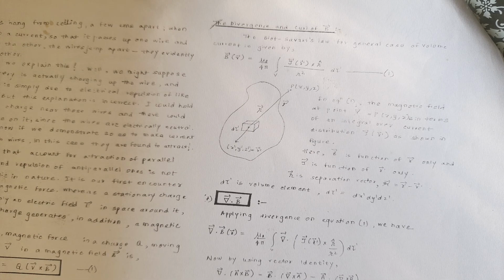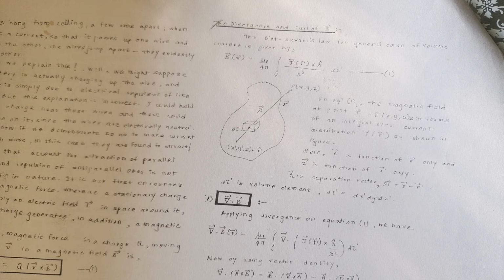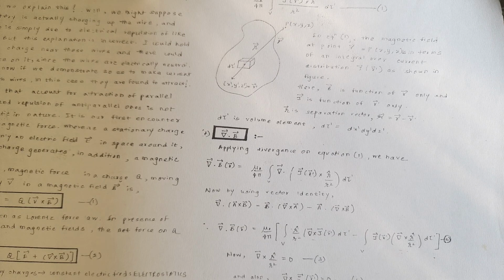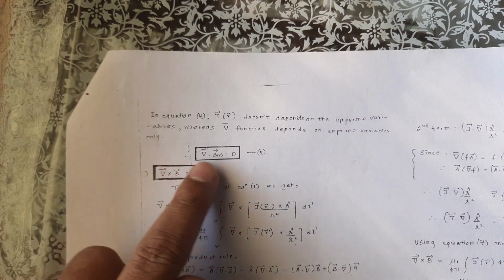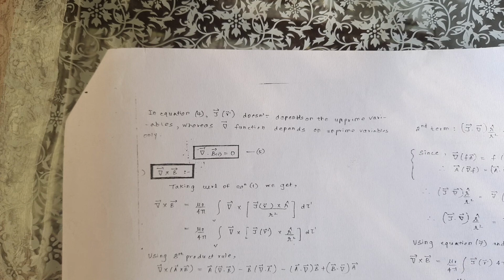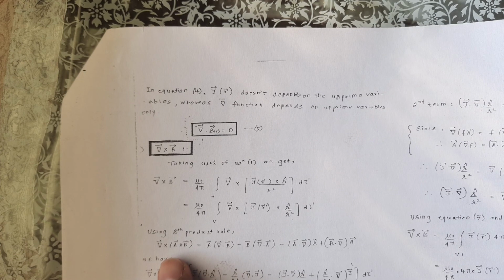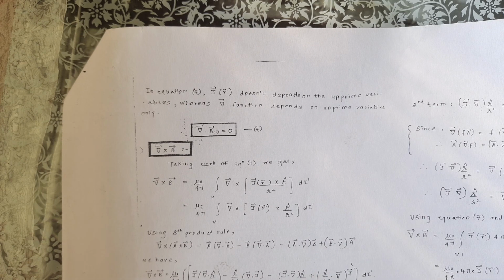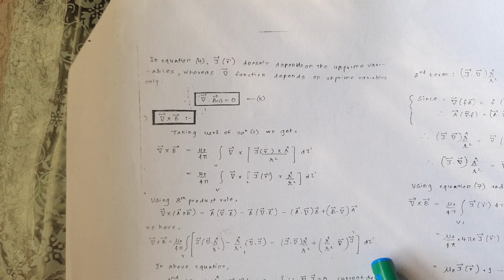Divergence and curl of magnetic field